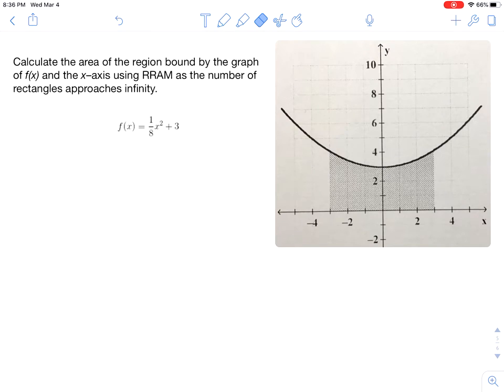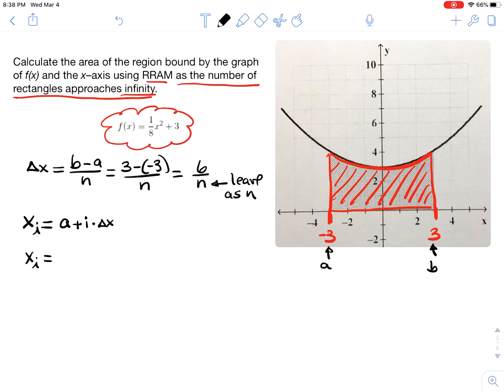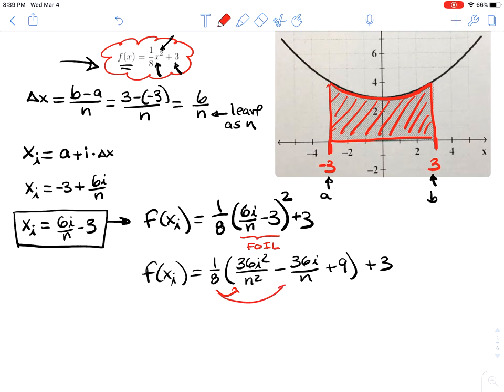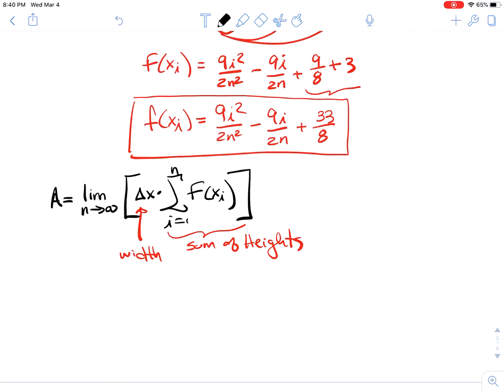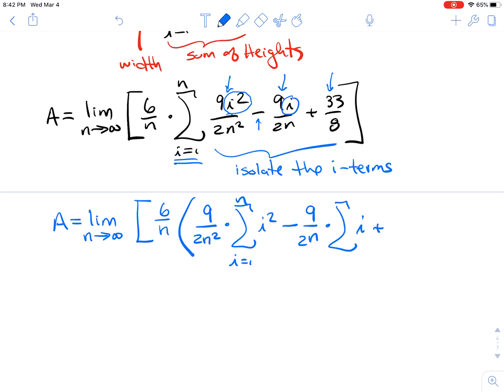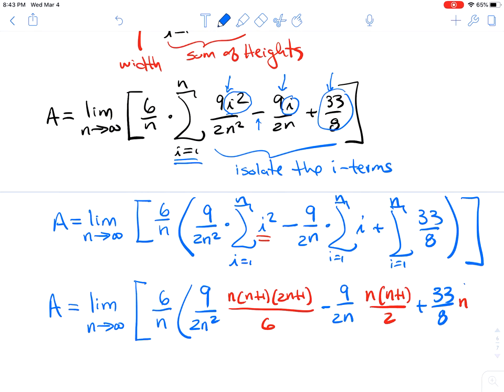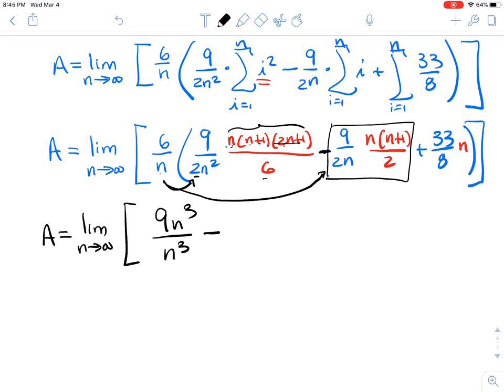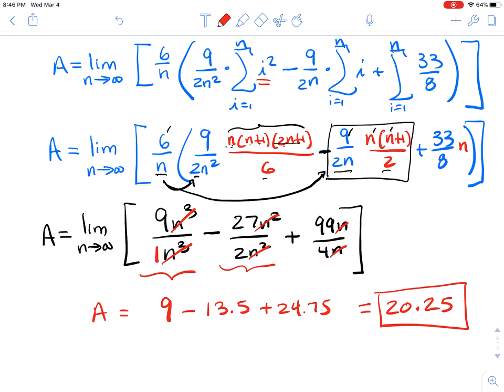Infinite Rectangles RRAM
Worked out solution of a Riemann Sum. Evaluating a summation where the upper bound tends towards infinity.